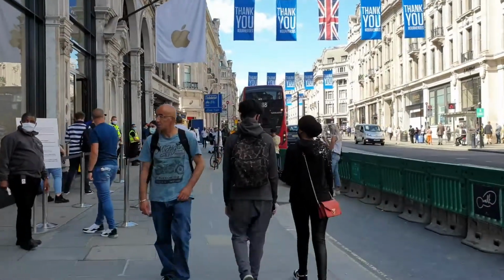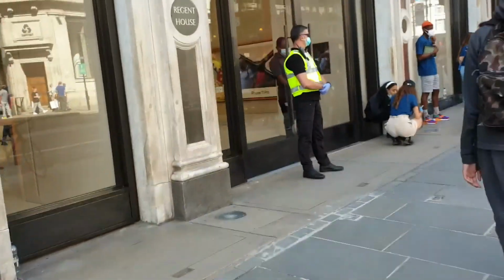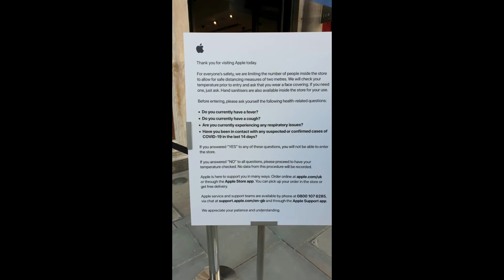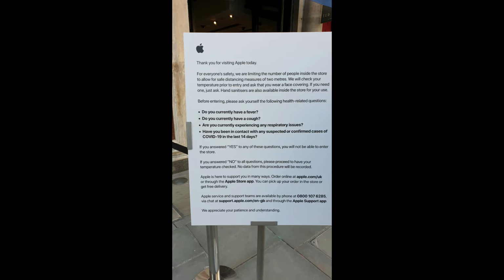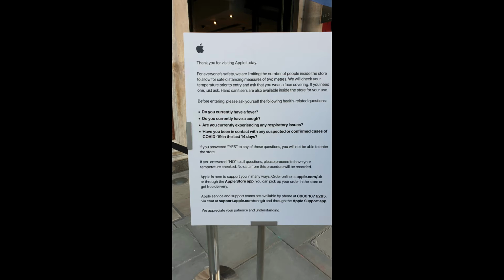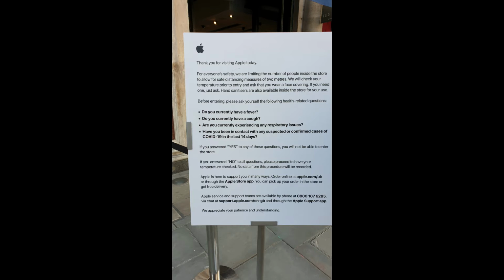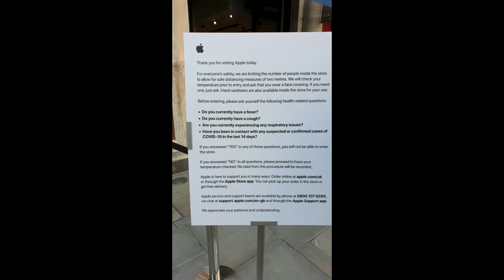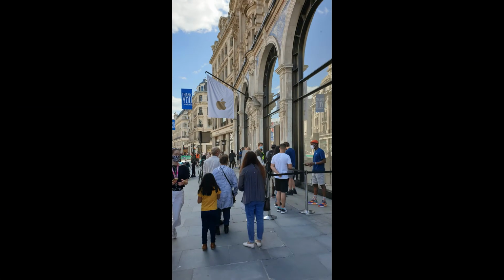Apple Store's Compulsory Face Mask Policy Discriminatory??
On my attempted visit to the Apple Store in London on Monday 20th July 2020 to get a quote for a Mac Book repair, I found out that I would not to be allowed inside the store to get a visual inspection carried out as I had declined to wear a mask or face covering. I am, for example, recognised by the city's local public transport network as being exempt from having to wear a face covering for medical reasons. I was given an affirmative "no" response when I offered up my exemption card issued as proof and recognised by Transport For London who runs the city's public transport network.